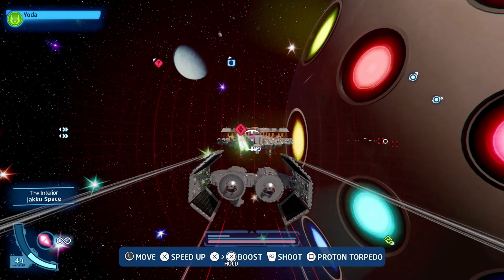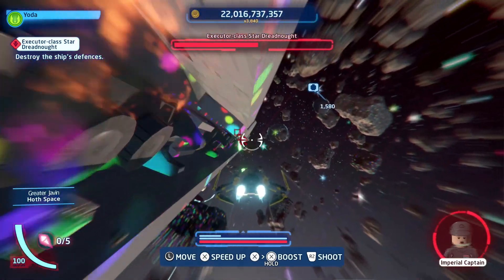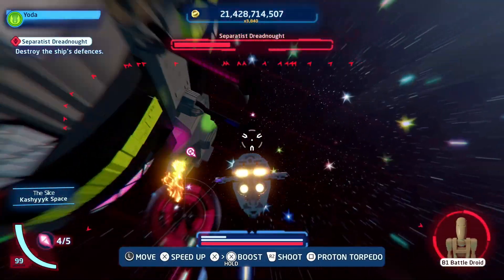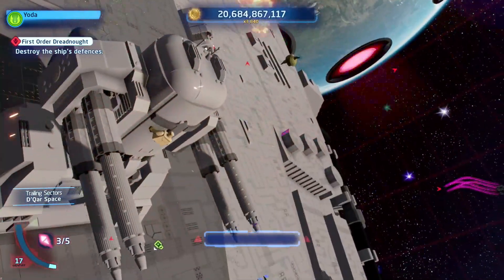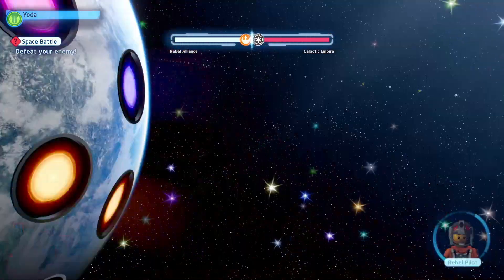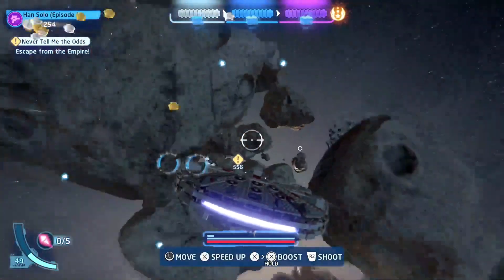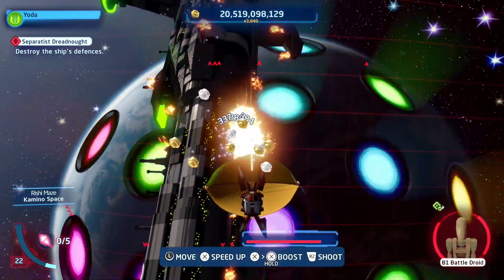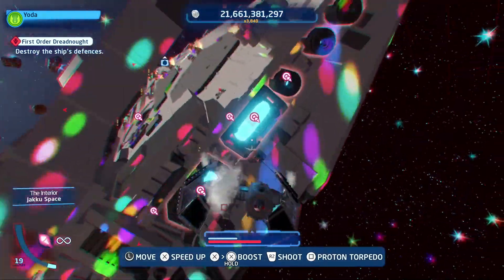The Top 10 Starships RANKED In LEGO Star Wars The Skywalker Saga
The galaxy is vast in LEGO Star Wars The Skywalker Saga and to traverse this void you need a ship, today we will be diving in and seeing what the best ships in this game are!!!

♦ TIMESTAMPS:
00:00 - Intro
0:27 - Rankings
9:15 - Outro (Thanks For Watching)